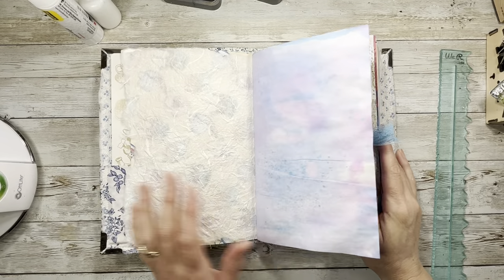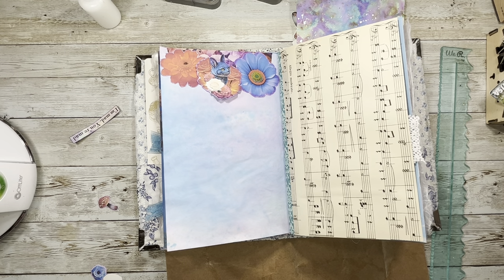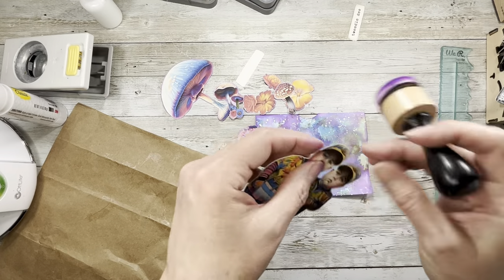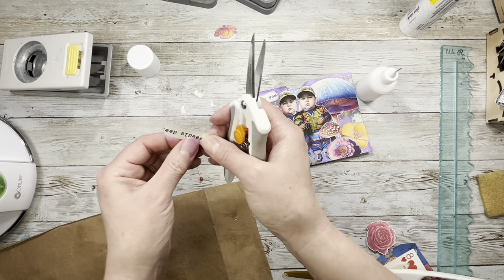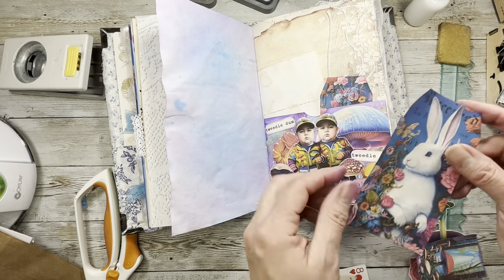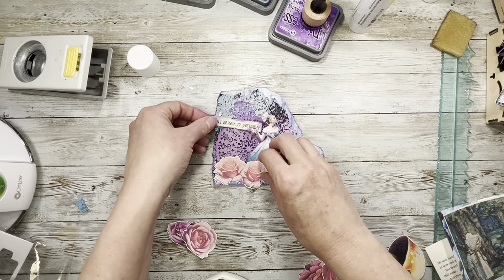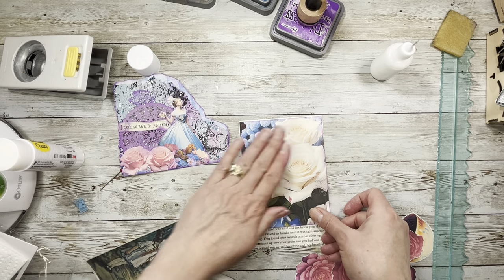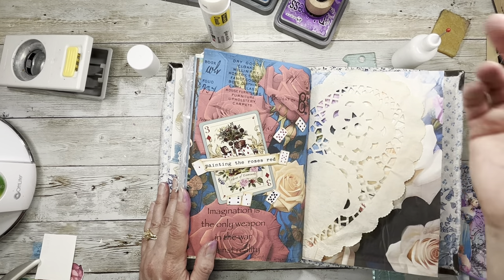Entirely Bonkers entirelybonkers Collaboration with @carollaws838 Part #7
In this video I will be working on my Entirely Bonkers Journal collaboration with  @carollaws838  We will both be making a journal using the Entirely Bonkers digital

If you want to join the fun and show off your Entirely Bonkers Makes just use entirelybonkers on YouTube, Instagram or Facebook.

MadebyLadyBeverly: Journal Topper

MyPorchPrints: Alice Phrases
MyPorchPrints: Tea Cups and Pots

Southworth Paper I use: